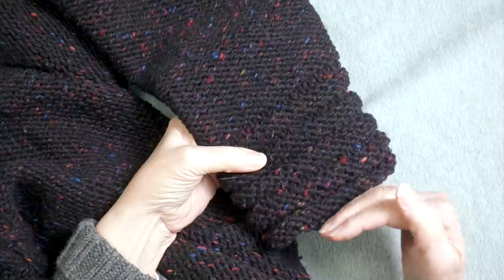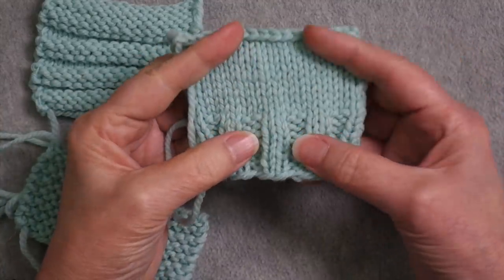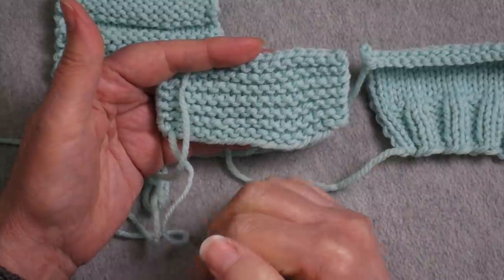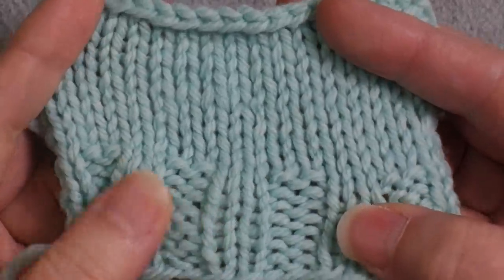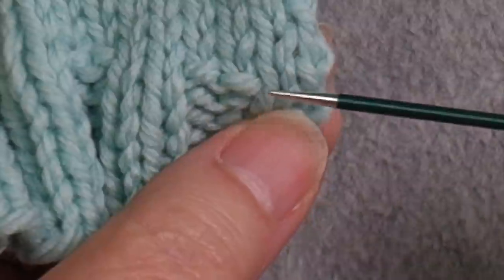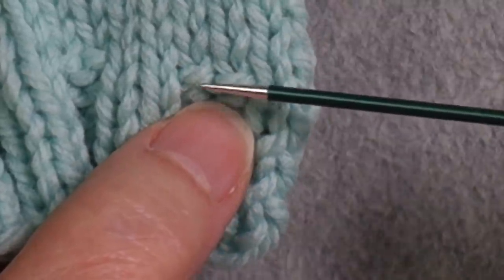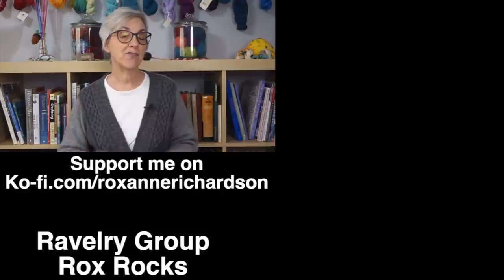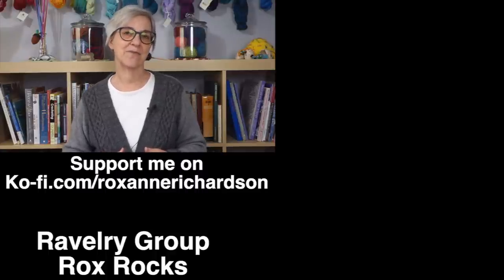How to Repair and Re-knit a hem or cuff // Technique Tuesday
This video demonstrates how to remove a portion of knitted fabric near the cast on edge, in order to make alterations in length, or to replace the fabric if it's damaged or isn't sized right.

Needles used in video demonstration: Chiaogoo and Signature Needle Arts double pointed needles

My Ravelry project page for the sweater I'm wearing (this is my own design, there's no pattern)

0:00 Introduction
1:22 Which stitch patterns work/don't work
4:42 Pick up sts along a a row
9:26 Pick up sts in garter or other st patterns
10:39 Removing the unwanted fabric
13:40 Work fabric using the live sts
15:54 Finishing the edge